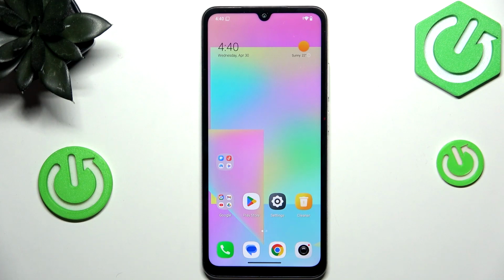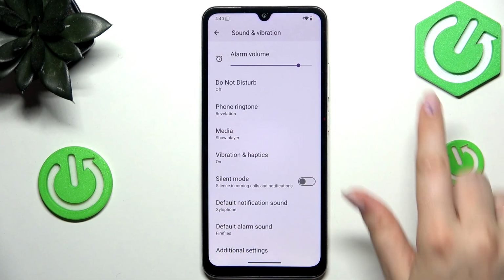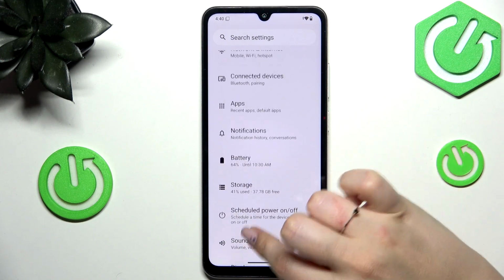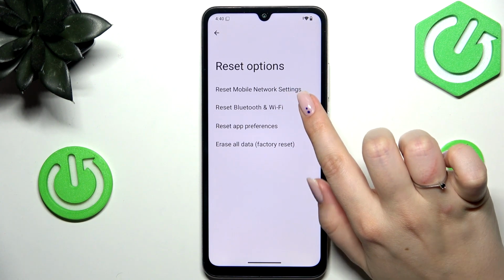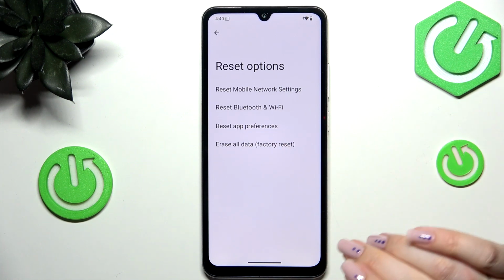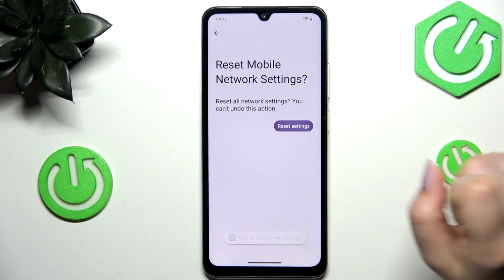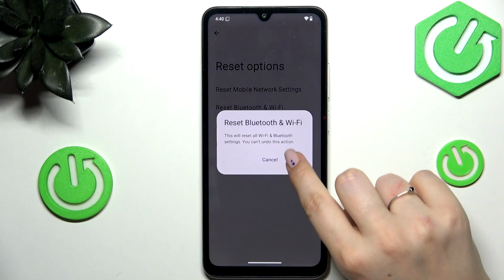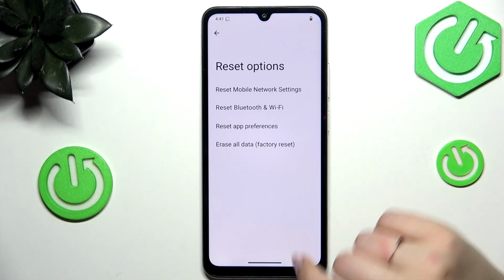POCO C71 – How to Reset Network Settings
If you're having trouble with Wi-Fi, Bluetooth, or mobile data on your POCO C71, resetting the network settings can help fix many common connection issues. In this video, you'll learn step-by-step how to reset network preferences on the POCO C71, including where to find the reset options in the settings menu and how to confirm the reset for mobile networks, Wi-Fi, and Bluetooth. This process is quick and easy, and it can resolve problems like dropped connections, pairing errors, or slow internet. Follow along to restore your POCO C71's network settings to default and get your device working smoothly again.

How to reset network settings on POCO C71?
Where is the network reset option in POCO C71 settings?
How to fix Wi-Fi and Bluetooth issues on POCO C71 by resetting network preferences?

0:00 Introduction
0:06 Open Settings on POCO C71
0:15 Go to System and Reset Options
0:23 Choose Network Settings to Reset
0:32 Confirm and Reset Mobile, Wi-Fi, and Bluetooth
0:42 Network Reset Complete
0:46 Outro